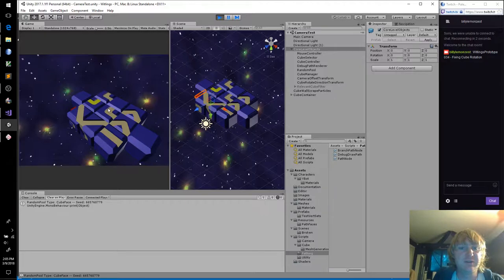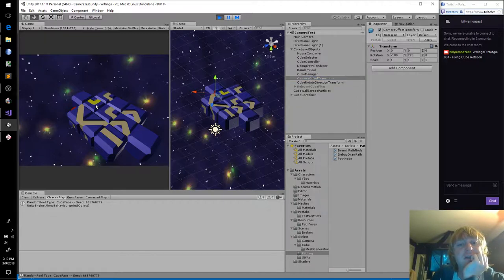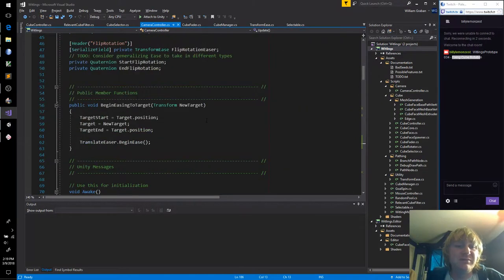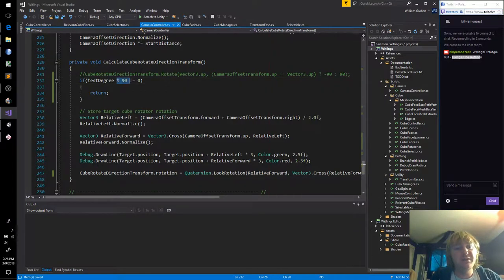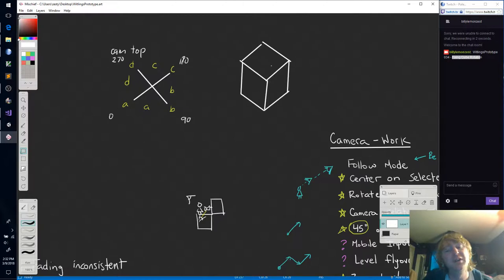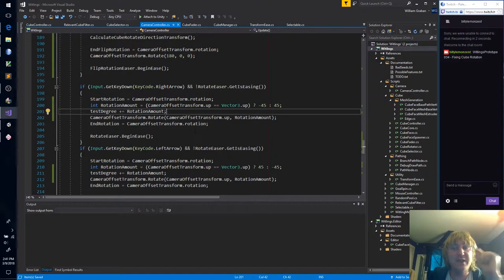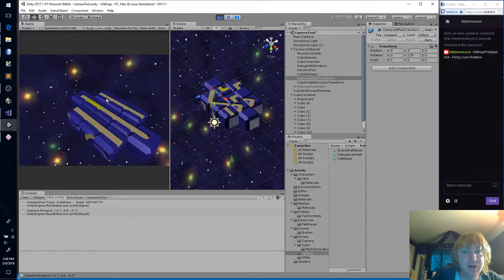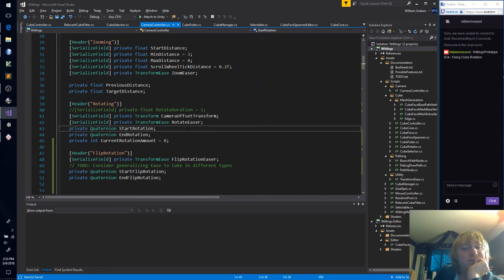WitlingsPrototype 034 - Fixing Cube Rotation